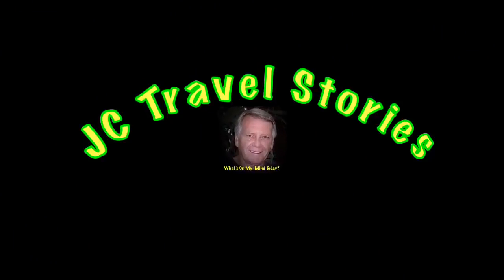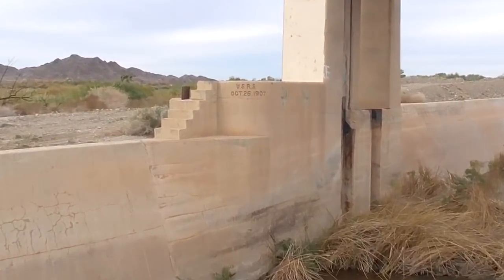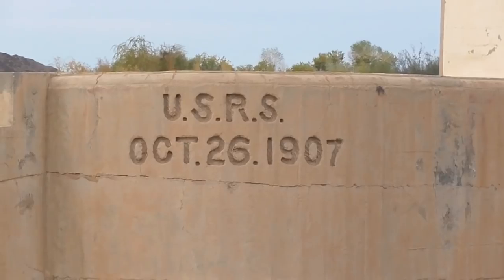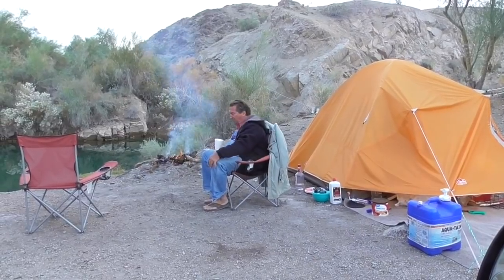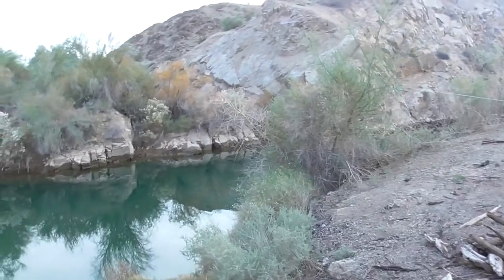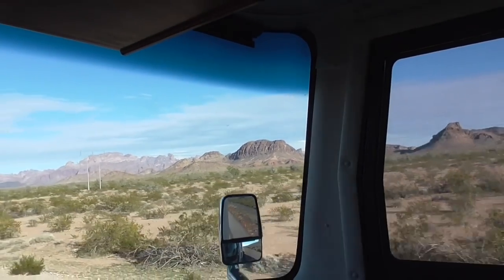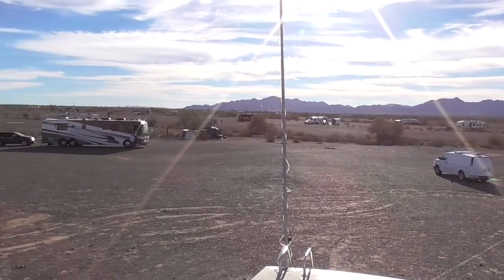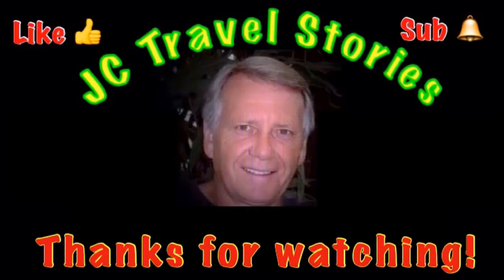US Government Swastikas in the Arizona Desert! Mittry Lake.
Mittry Lake. US Govt Swastikas in the Arizona Desert! The Swastika was a popular symbol of spirituality for 5000 years before HItler made it the hated mark of the Nazis.  Stories of retired life in Ajijic, Mexico on the shores of Lake Chapala. Projects at home in the mountains of central Mexico, our USA travels in a 40' Monaco motor home, or whatever else is on my mind today.